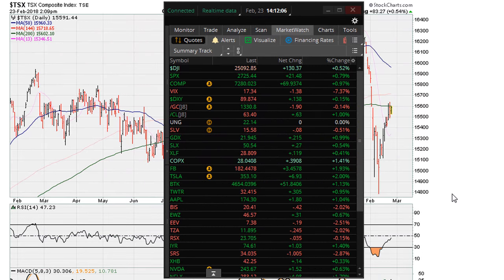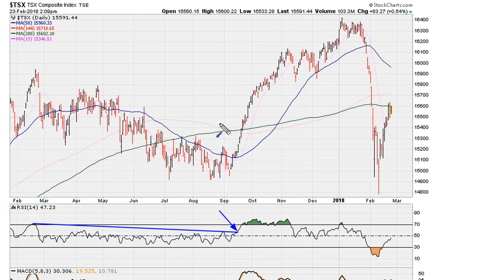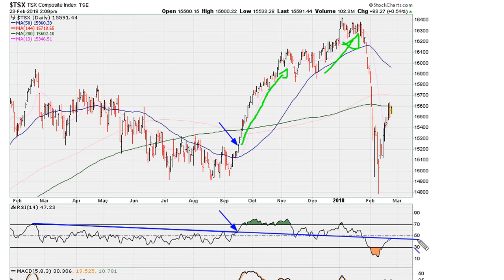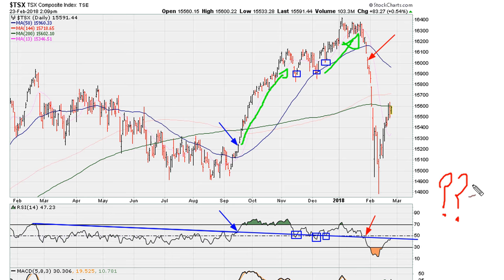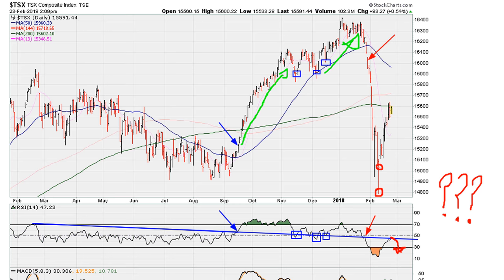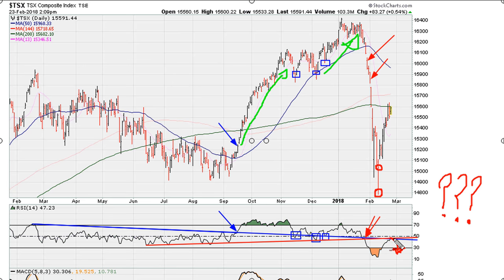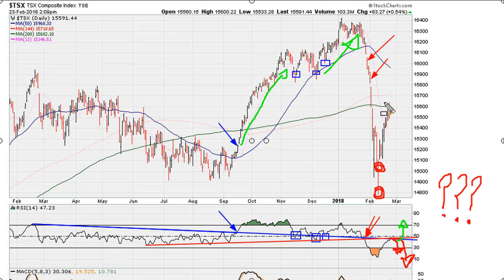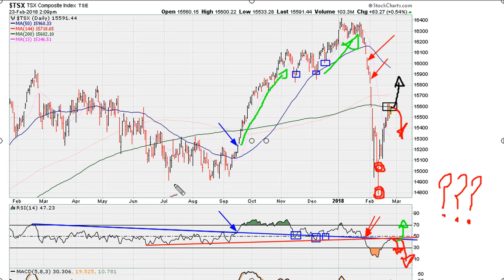🔴 How To Use The RSI To Determine Swing Trade Direction (Relative Strength Index Strategy) - 745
TSX composite single line RSI analysis swing trade opportunity. How To...

$TSX,

trading system
stock analyzer
technical analysis wiki
commodity trading
stock trends
new stocks
trend trading
candlestick charts
fibonacci trading
stock history
Ultimate Chart Patterns Trading Course (EXPERT INSTANTLY)
Best VWAP Indicator Trading Strategy EVER!!! How to use VWAP Indicator Intraday Trading Strategy
Day Trading Indicator Set Up for Beginners 2022 (How to use VWAP, RSI, MACD Indicators)
Best Indicators To Use For Day Trading stocks
Top 3 Technical Analysis Indicators - Technical Analysis - Options Trading for Beginners
Best Crypto Trading Indicators to Use for Profitable Trading
Technical Indicators for High Probability Trading by Adam Khoo
Review: “The Most Accurate Buy Sell Signal Indicator - 100% Profitable Trading Strategy"
How To Combine LEADING & LAGGING Indicators (Best Trading Indicators for Beginners)
Technical Analysis For Beginners (The Ultimate Guide)
what is technical analysis
My mistake in Trading
EmoPayTM Stock Fundamental and Technical Analysis - Vivek Singhaltion Cycle Analysis in Trading Psychology | Trading Psychology Episode 5
Bank Nifty Option Strategy Live | Mcx Live Research | Technical analysis course | Commodity Advisor
Option Strategies कमाल का Formula निकाला है। Mcx Live Research |Technical analysis course Commodity
S&P 500 Analysis - Get Ready For A Surprise! | SP500 Technical Analysis
(EASY) How To Make Thousands Off Of Breakouts | Technical Analysis Never Miss Strategy
technical analysis for PROFITABLE traders
You should check this BTC chart BEFORE trading! Bitcoin Technical Analysis.
Technical Analysis in Live Markets
How To Use Technical Analysis In 2022 (Trading & Investing)
Technical Analysis Tutorial for Beginners (13 Best Crypto TA Tips)
MAGIC Buy Sell indicator tradingview : rsi trading strategy : 5 minute scalping day trading Bitcoin
The ONLY RSI Trading Strategy That PERFECTLY Times Market Reversals…
Will How To Make The Right Entry Point With RSI Bullish Confirmation Altcoins Continue To Rally? | RSI Breaking 7 Month Trend!
How To Optimize a Major Trend Trading Strategy with RSI's | Platform of The Day is BSCBAY!
RSI Indicator Explained | Best Trading Strategies & Tools Series
RSI trading strategy: most profitable scalping trading strategy 1 min Bitcoin: RSI + EMA Heikin Ashi
RSI Indicator - How to Use in Options Trading - R.S.I. Indicator Practical Use Technical Analysis
The Only Day Trading Strategy You Will Ever Need (Full Tutorial: Beginner To Advanced)
ProSecurities Himanshu Miglani
This SIMPLE Trading Strategy Has A 88.89% Winning Rate Rayner Teo
Warrior Trading
MA-RSI RETRACEMENT SYSTEM - The Only "RSI & MOVING AVERAGE" Trading Strategy You Will Ever Need
10 Scalping Rules I’ve Learned From 13 Years Of Trading
The Only Candlestick Patterns Trading Video You Will Ever Need... (Beginner To Advanced)
The ONLY US30 Trading Strategy You Will Ever Need - (1K A Day)
How much money do you NEED to Day Trade?!